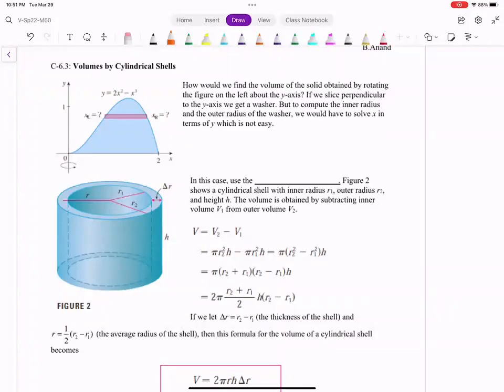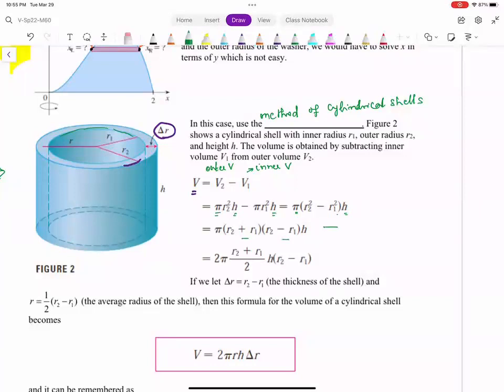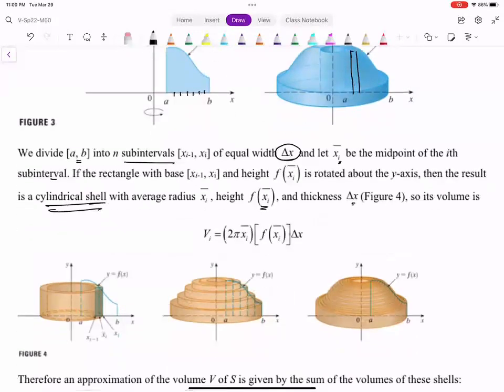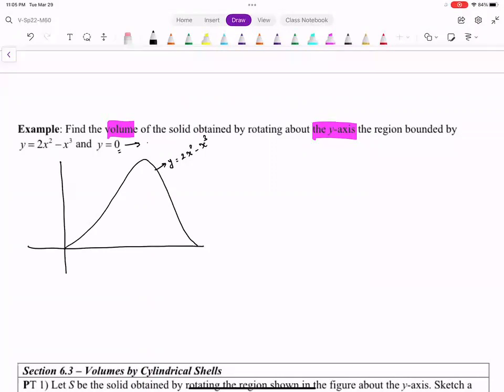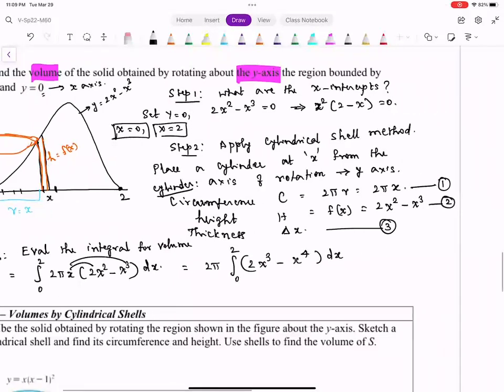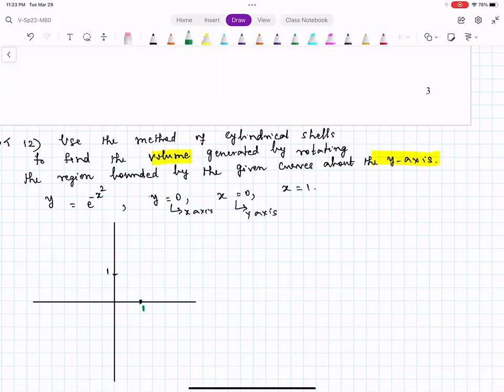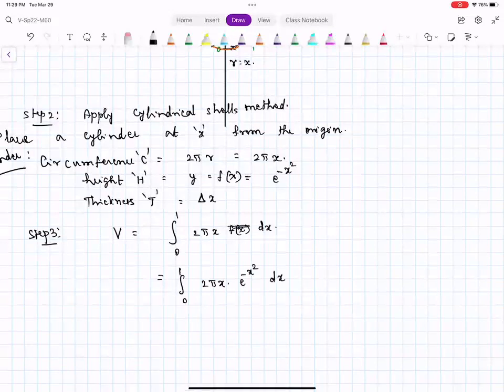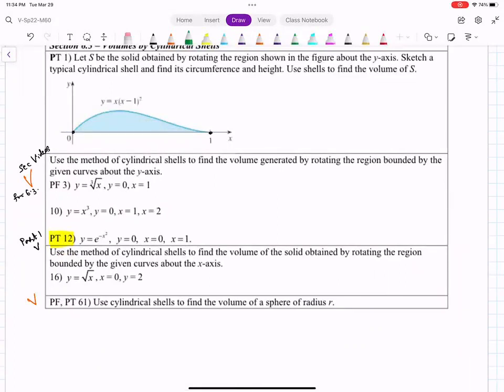Calc 1 - Part A - Sec 6.3 Volumes by Cylindrical Shells method - Key concepts, and Practice Exam #12